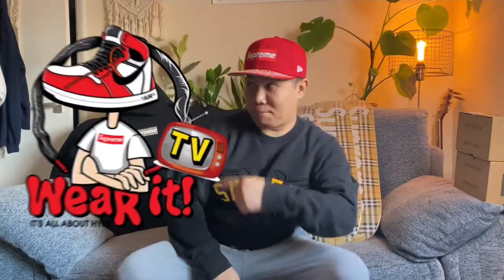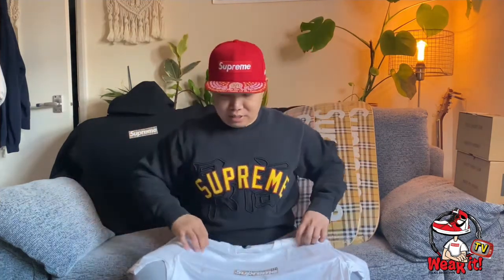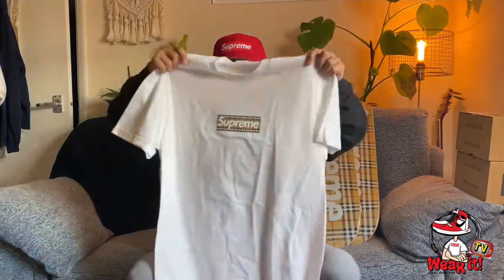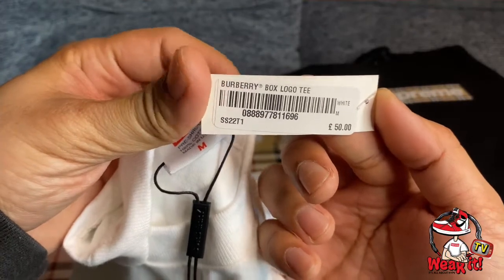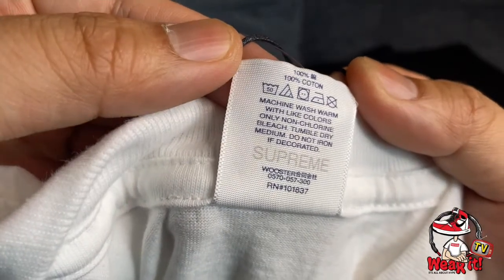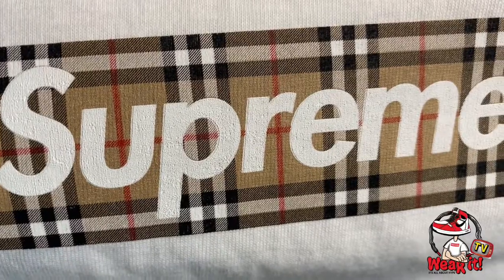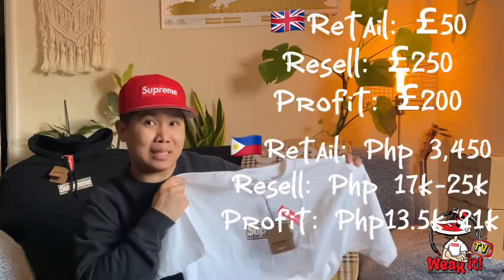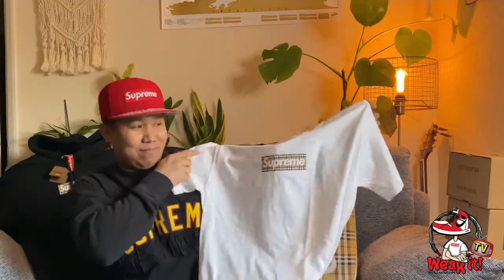Supreme Burberry Box Logo Tee - QUALITY CHECK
🚨Please support my other pages!